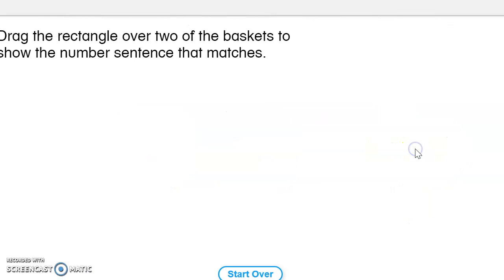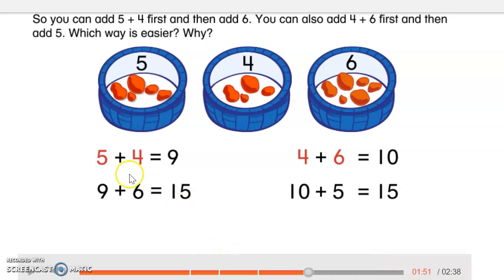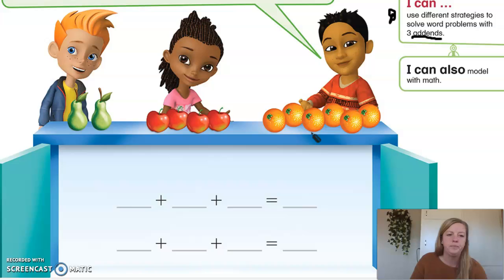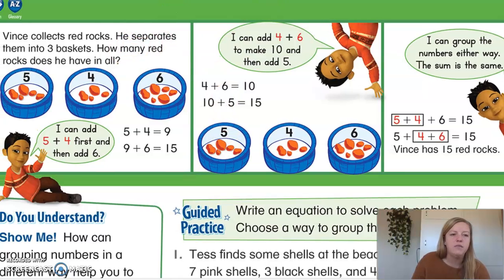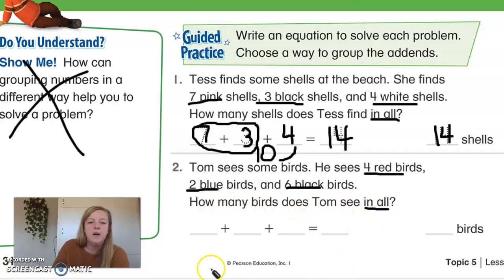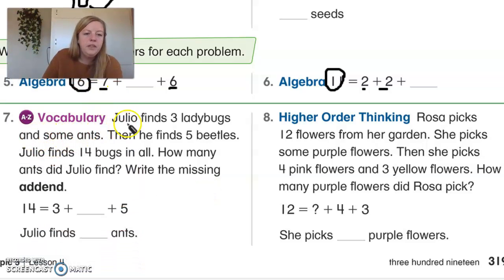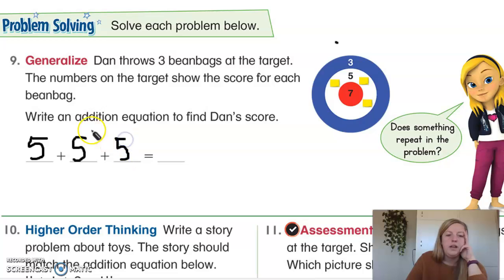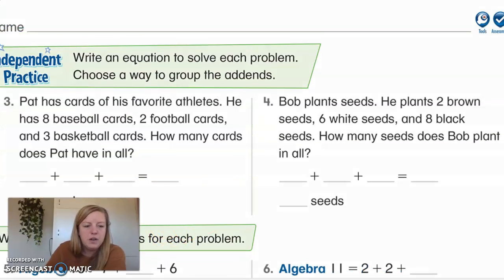Envision Math Lesson 5-4